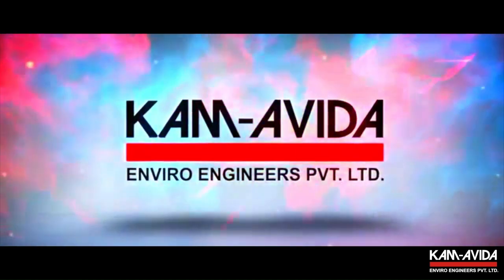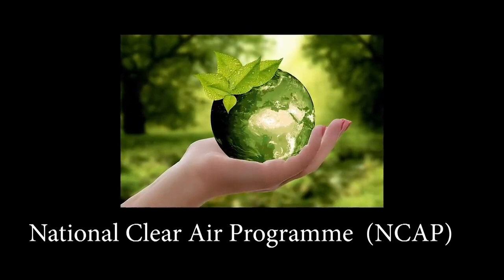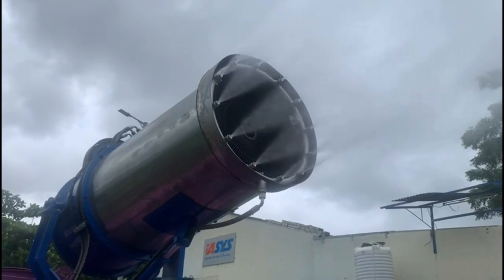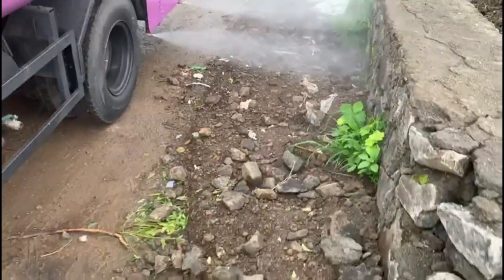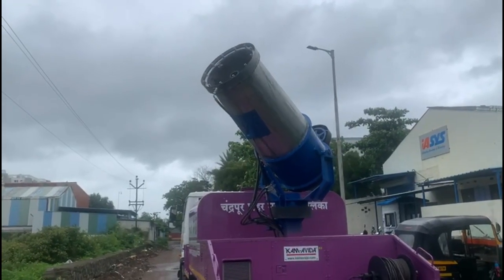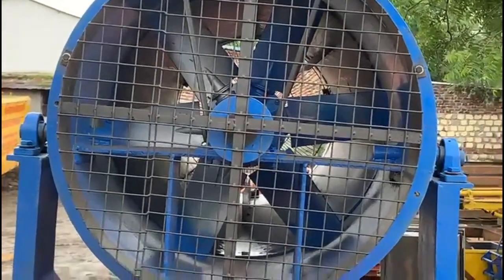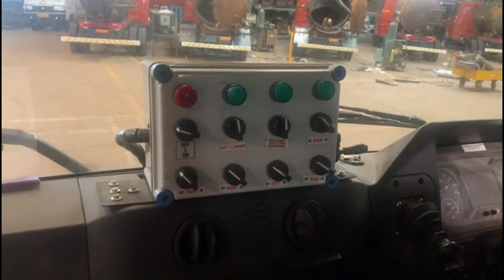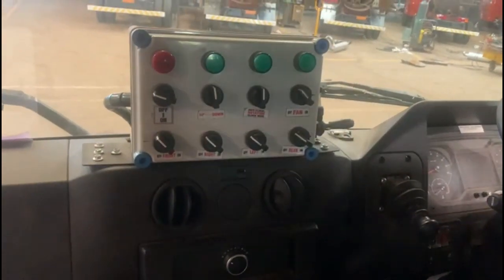Kamfogger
Kam fogger is designed and developed to enable both civic bodies and industries comply with the mandate laid down by the national clean air Mission programme of ensuring air quality as per  PM 10 and PM 2.5 standards, by suppressing  the fine air born dust particles from the atmosphere by spraying a fine water mist